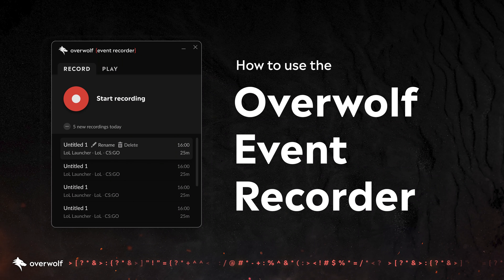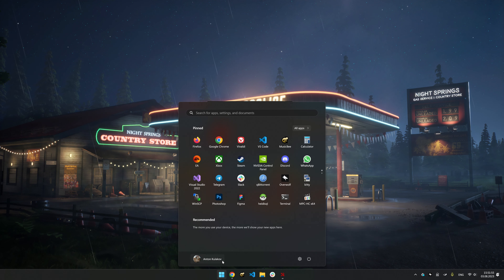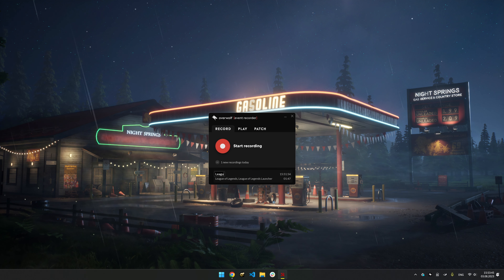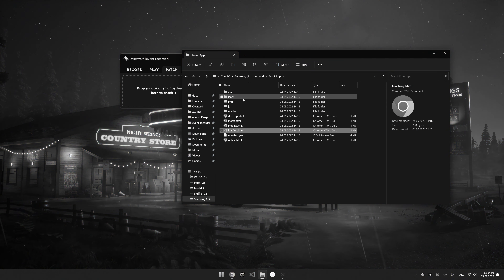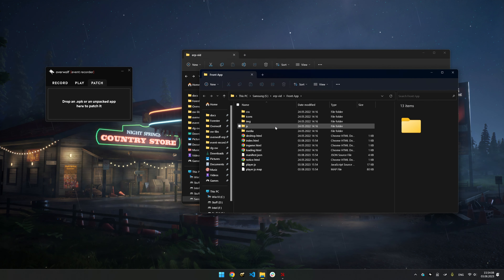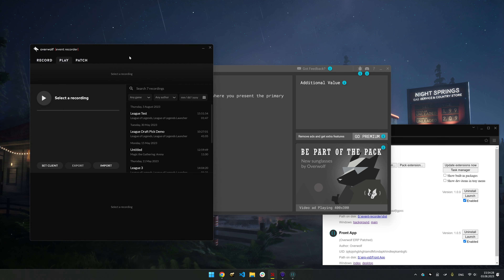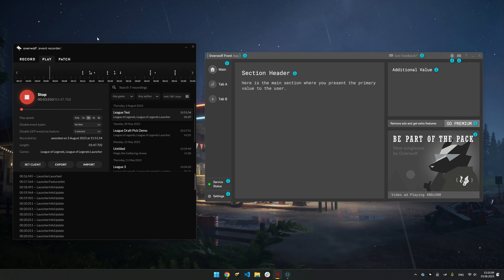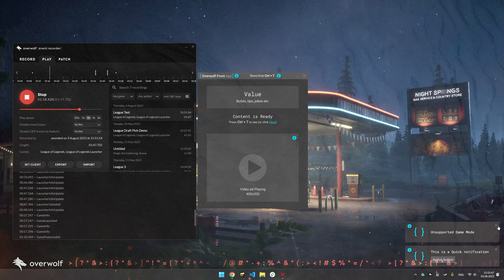Game Event Recorder | Overwolf Dev-Tools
Efficiently test your apps with the Game Event Recorder (GER). Simulate game sessions and app interactions, saving time on repetitive testing. Streamline your development process with GER.

Enjoyed the video? Get more Overwolf below.